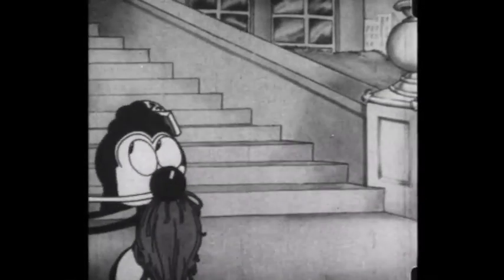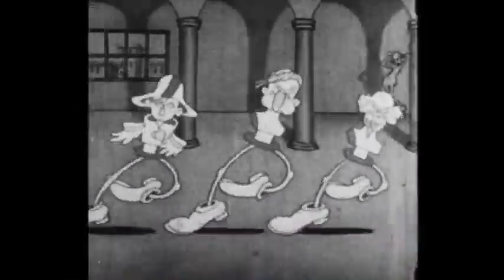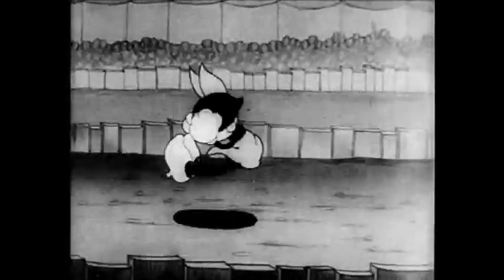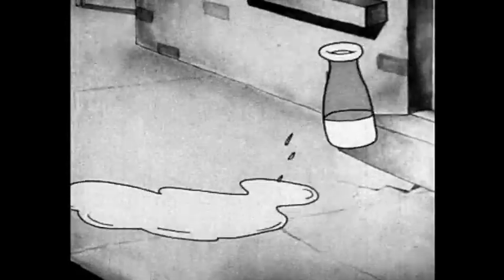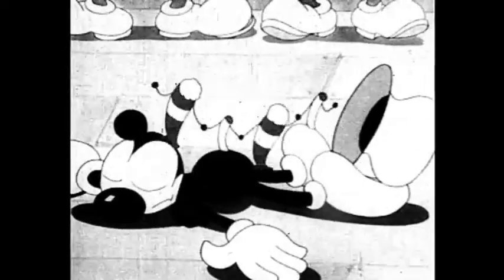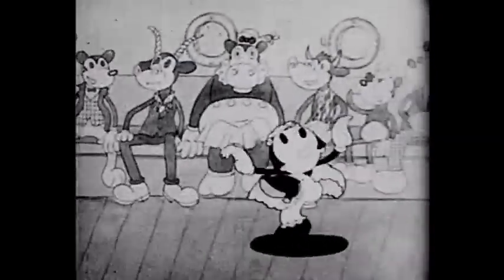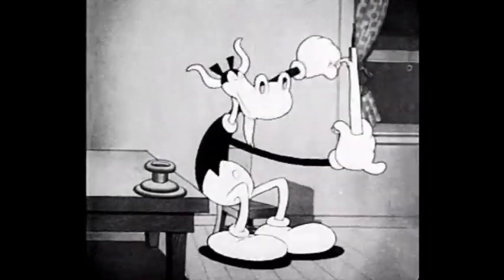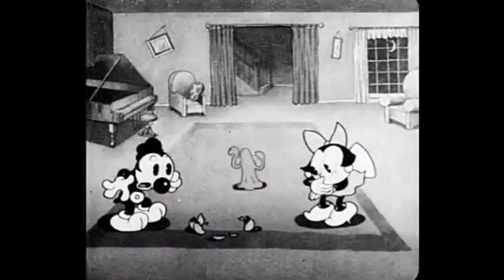Toby the Pup Commentary by Mark Kausler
Here is the commentary by Animator and Historian, Mark Kausler from the 2016 TOBY THE PUP BluRay. He he gives his insights on the five cartoons from the Lobster Films and UCLA archives:
THE MILKMAN (1930)
CIRCUS TIME (1931)
THE MILKMAN (1931)
DOWN SOUTH (1931)
HALLOWEEN (1931)
Due to the uniqueness of this video and its contents, copying is not allowed without seeking permission from the producers.

See also: